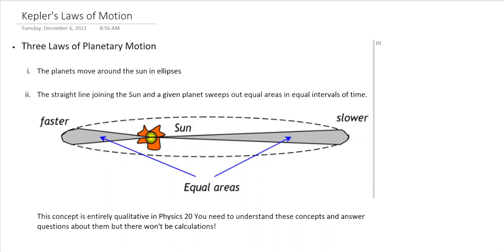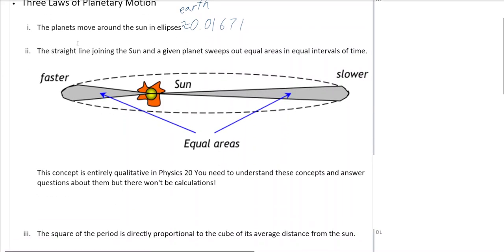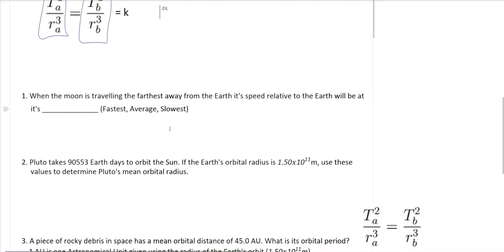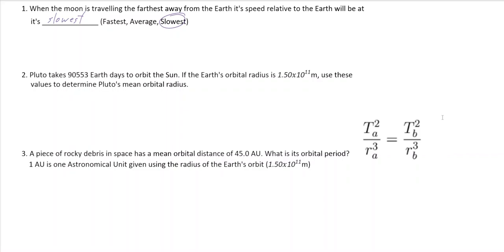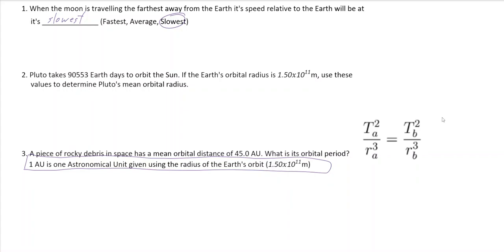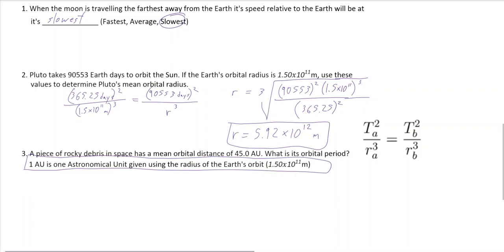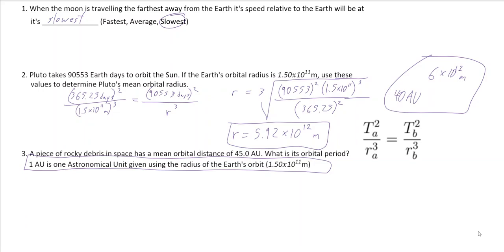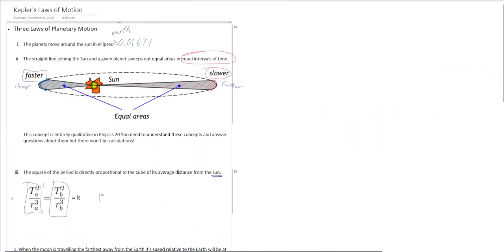Kepler's Laws of Planetary Motion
This video is meant to help my Physics 20 students better understand Kepler's three laws of planetary Motion.